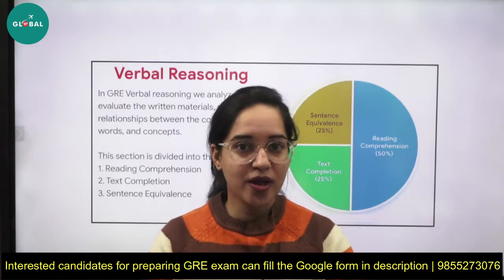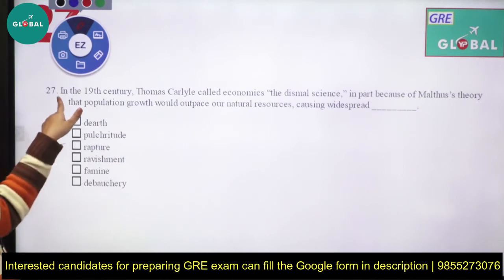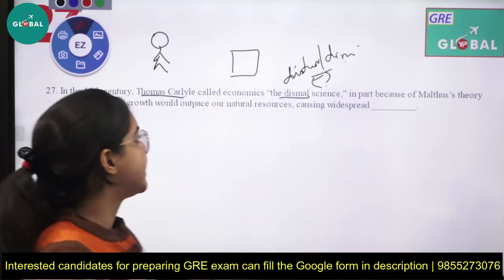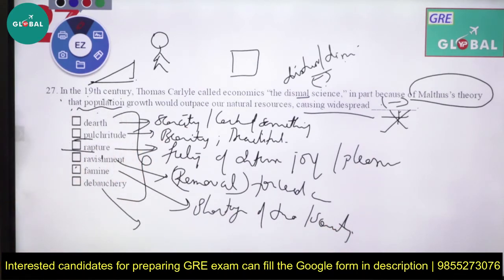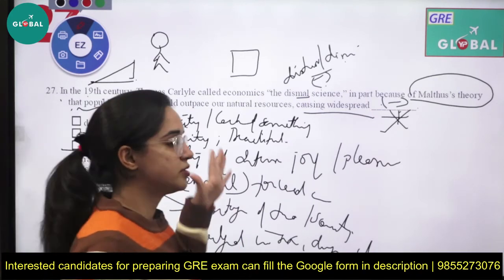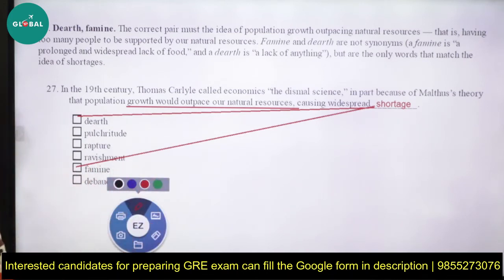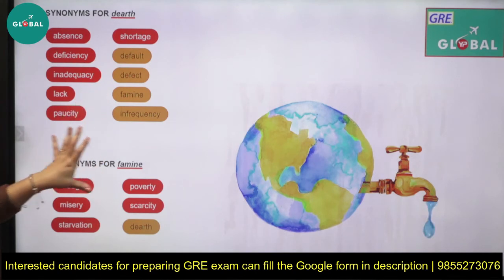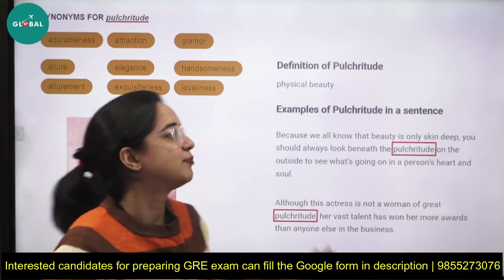Sentence equivalence Question 27 with Solution for GRE exam preparation | Prepare with YP Global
Enhance your sentence equivalence skills for the GRE exam with our comprehensive video series. In this video, we present Question 27, a challenging sentence equivalence problem carefully selected to enhance your vocabulary and critical thinking abilities. Our expert instructor from YP Global guides you through the solution, providing step-by-step explanations and strategies to help you choose the correct answer options.

For all the Stages of your Study Abroad Journey, you get:

👨🏻‍🎓 Profile-Building Assistance
🌎 University Shortlisting
📧 Mailing to Professors
🎓 Application support
🗒️ Documentation guidance (SOP, LOR, Essay, Resume, SOR)
📝 Exam Preparation
💰 Financial Aid/Scholarship Guidance
🛄 Visa Guidance